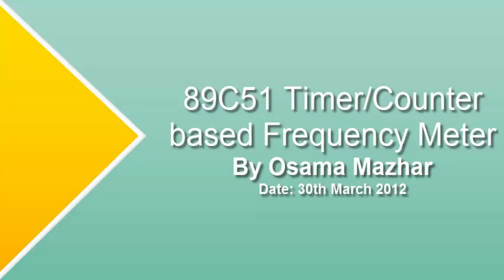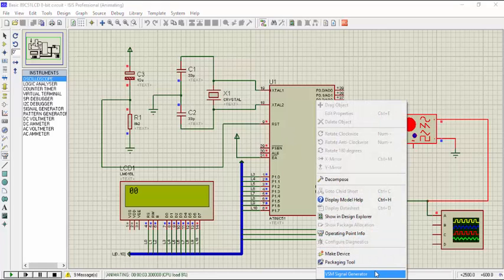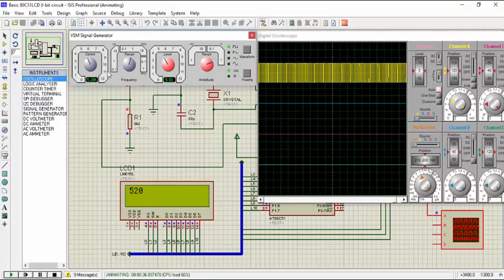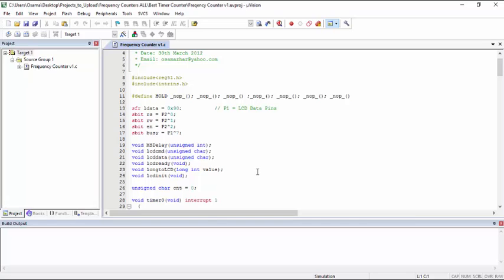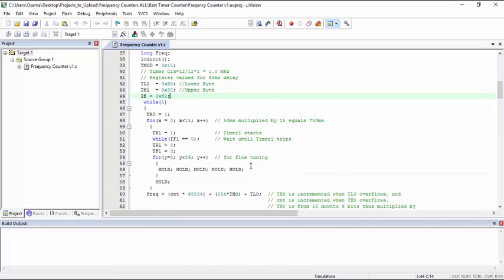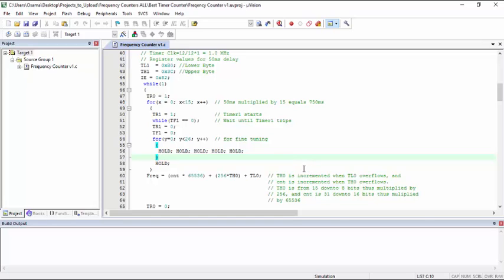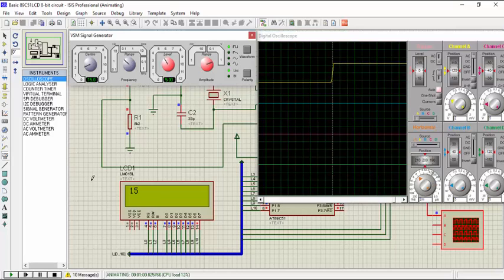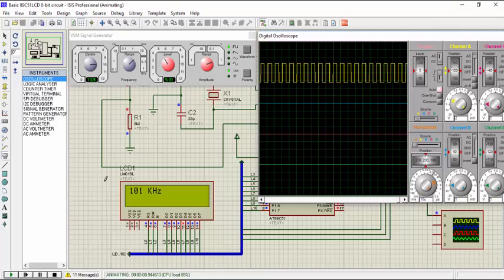89C51 Based Frequency Meter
This video is a demonstration of a frequency meter that uses the timer/counter feature of 89C51 microcontroller to count the pulses in each second of operation and displays the output on the LCD. The range of this frequency meter is from 1Hz to 125KHz. Two different project files are demonstrated, the first with higher accuracy and the other with automatic scaling and unit conversion for all input values of the frequency.

The details of the project including Proteus file and Kiel uVision project can be seen at github repository which can be accessed through the following link: